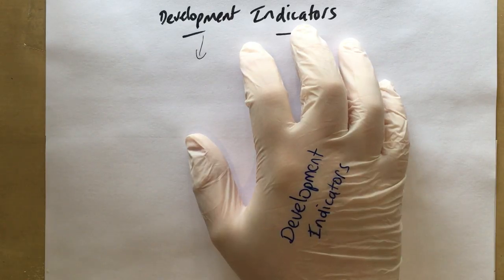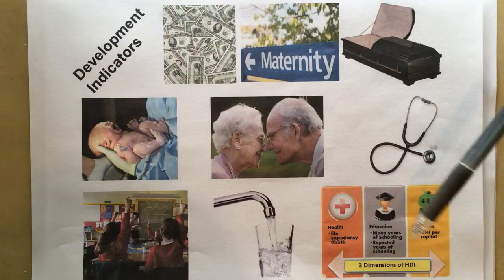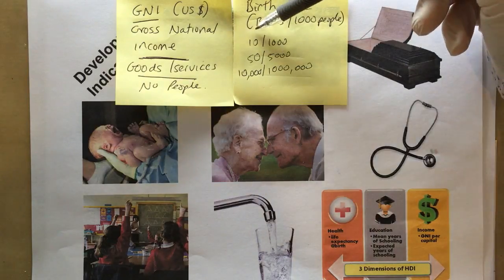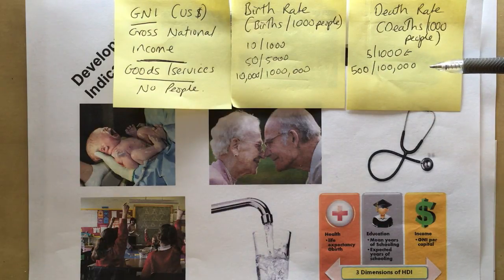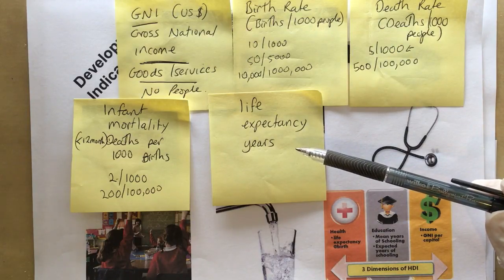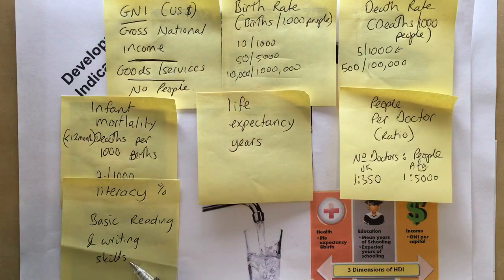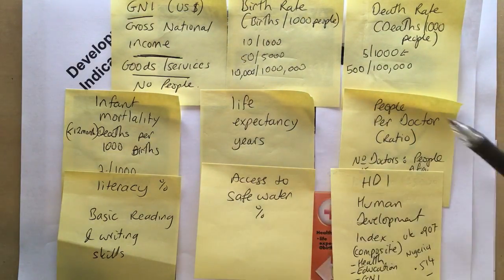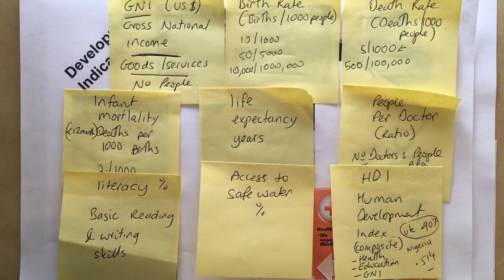Development Indicators Overview AQA Geography GCSE 3 2 2 1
An overview of the key development indicators that are mentioned in the AQA Geography course.